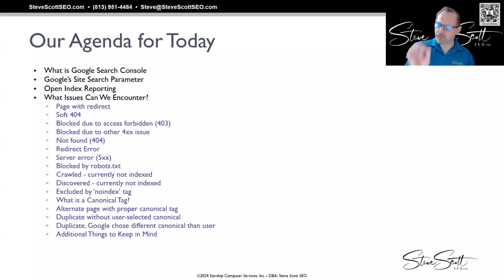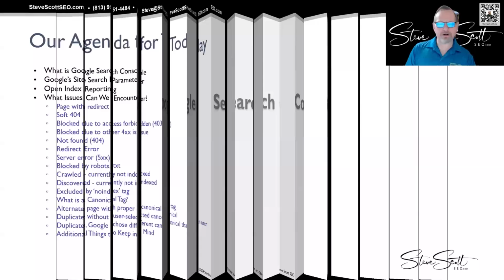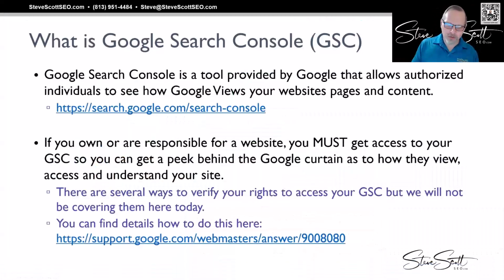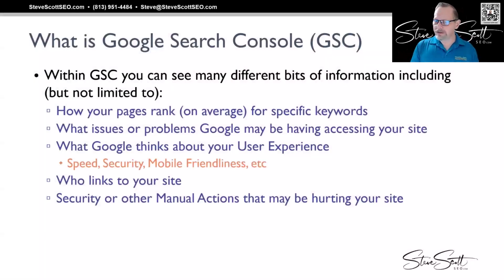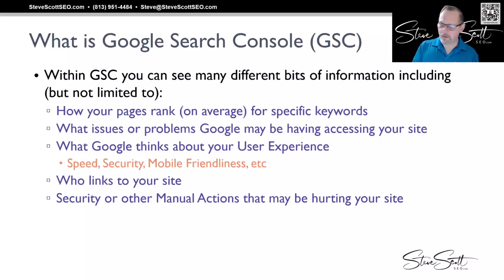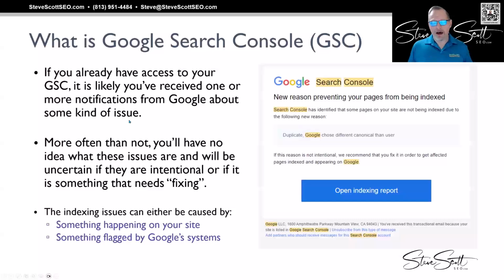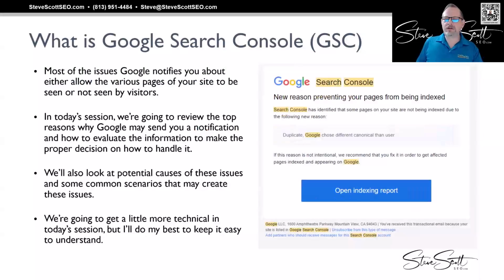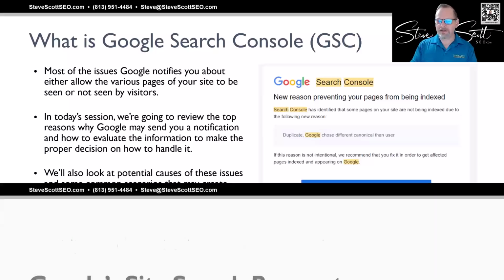What is Google Search Console?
Do you regularly use Google Search Console? You should be. In this video from one of my SEO courses, I explain how important GSC is and some of the errors you may find that you will want to fix.

This Short Cut is the first six minutes from my "Solving the Mystery: Understanding Errors in Google Search Console" SEO training course recorded in May of 2024. To see the rest of this video and over 50 hours of other courses, sign up for my free 2-week trial